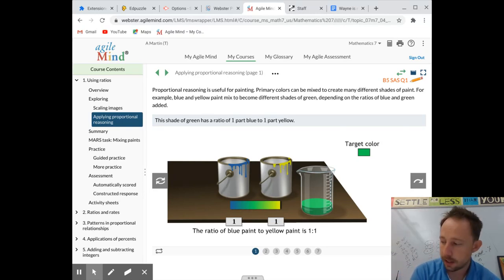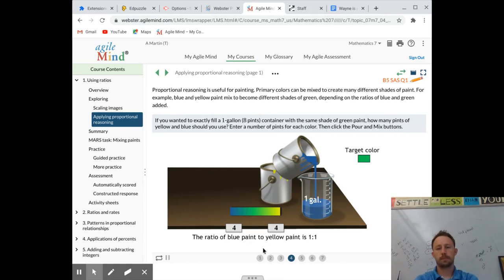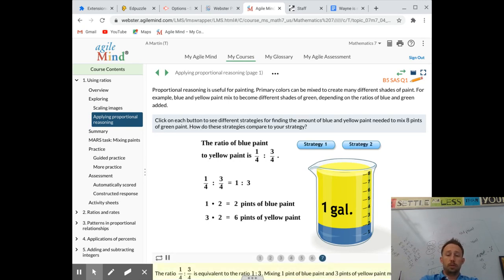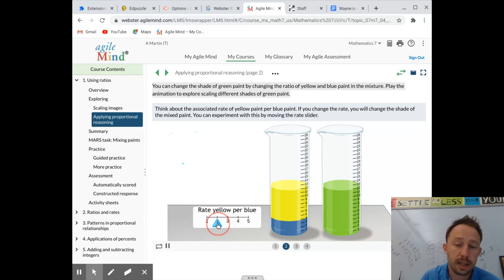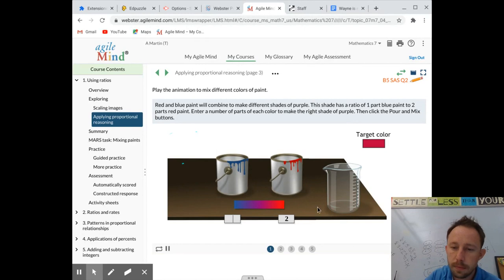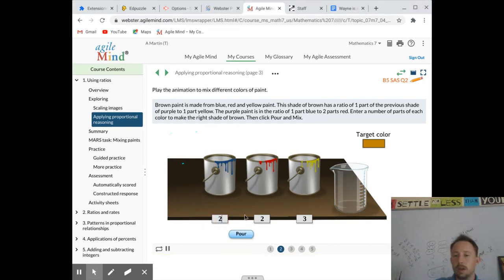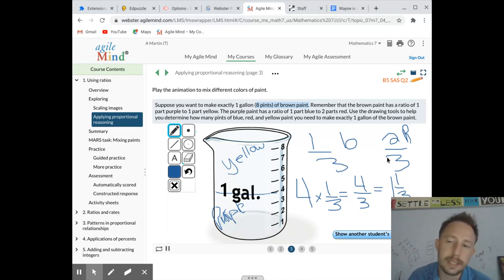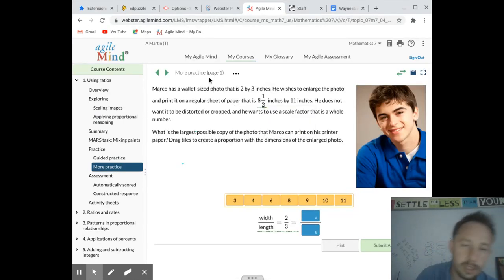Using Ratios Agile Mind Topic 1 Block 5 (7th grade Math)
Apply Proportional reasoning in mixture situations